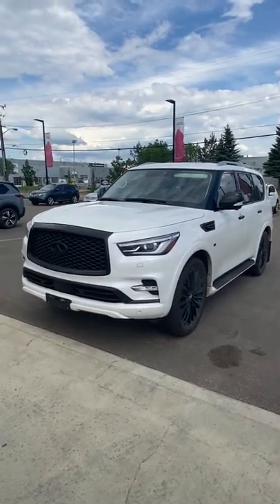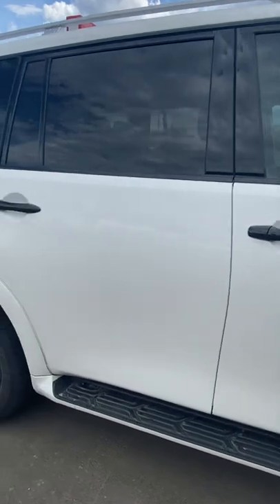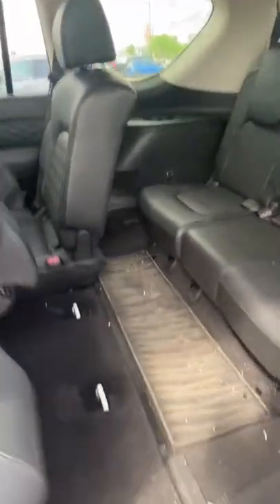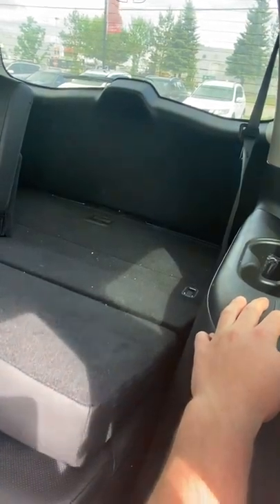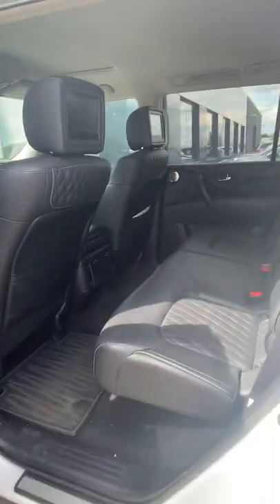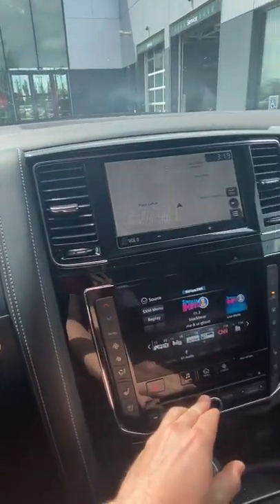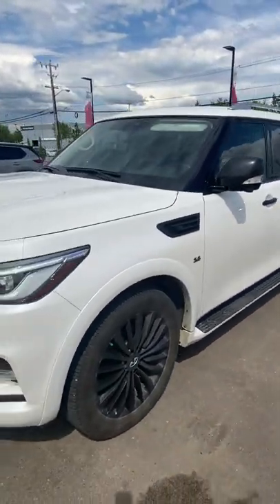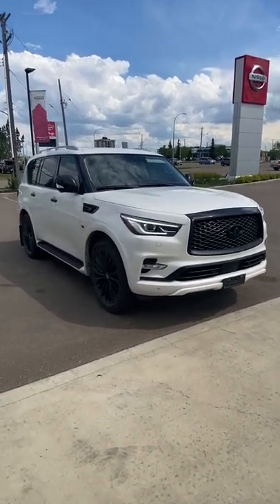2020 Infiniti QX80